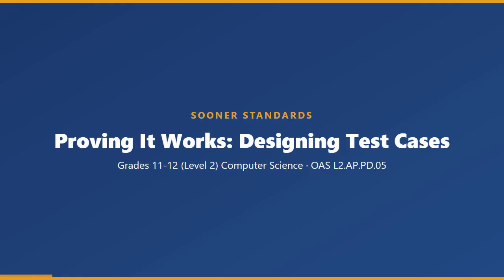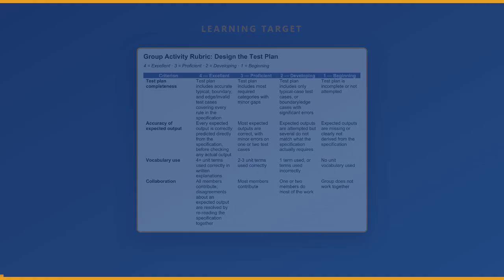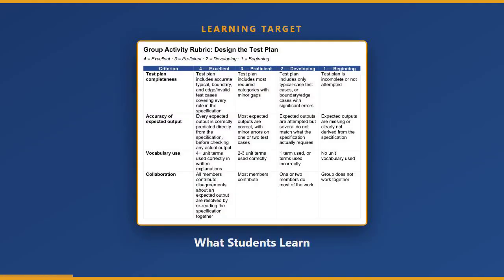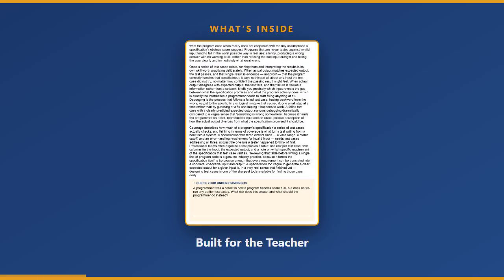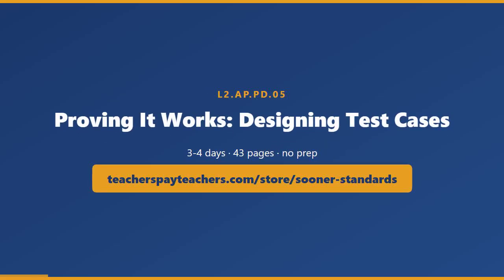Grades 11-12 (Level 2) Computer Science: Proving It Works: Designing Test Cases — L2.AP.PD.05 | 3A-A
Proving It Works: Designing Test Cases — a complete, no-prep Grades 11-12 (Level 2) Computer Science unit aligned to Oklahoma Academic Standards L2.AP.PD.05. Everything a teacher or homeschool parent needs to teach this standard in about 3-4 days.

Learning target: “I can develop a series of test cases — covering typical, boundary, and edge/invalid inputs — and use them to verify whether a program performs according to its written design specification.”
• I can read a design specification and identify its typical, boundary, and invalid-input requirements.
• I can write a test case with a specific input and a predicted expected output before running the program.
• I can compare expected output to actual output to determine whether a test case passes or fails.
• I can explain what a failing test case reveals about a defect and design a regression test to protect a fix.

• Teacher guide with pacing, misconceptions & a scoring rubric
• Grade-leveled reading lesson with built-in comprehension checkpoints
• Assessment (multiple choice, true/false, short answer) + answer key

🔎 STANDARD
Oklahoma Academic Standards L2.AP.PD.05 (Computer Science)
Develop and use a series of test cases to verify that a program performs according to its design specifications.
CSTA cross-aligned: 3A-AP-18